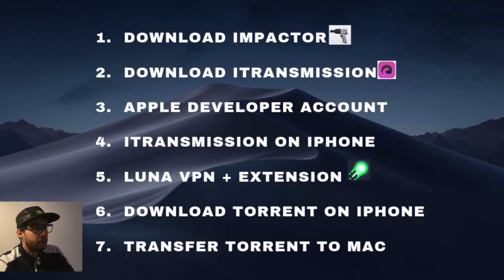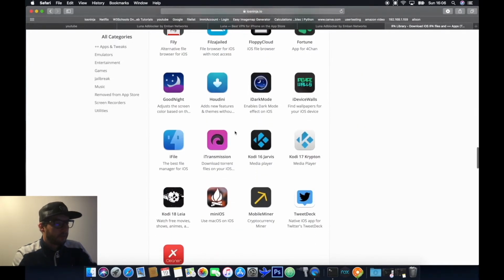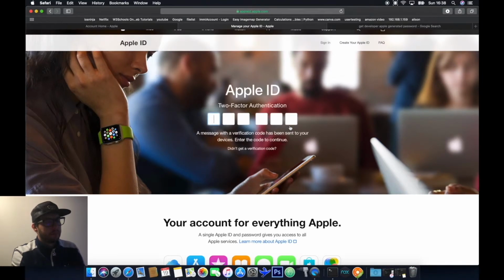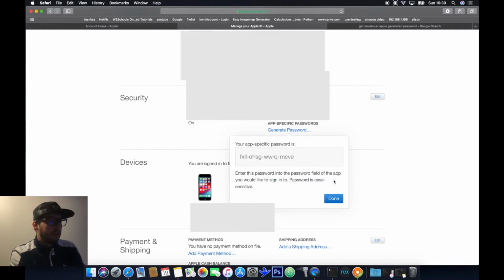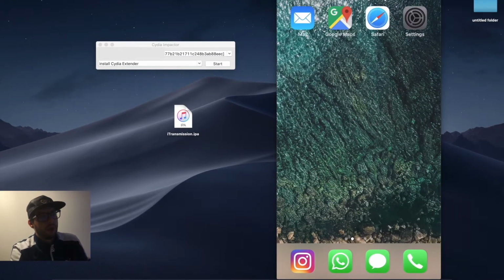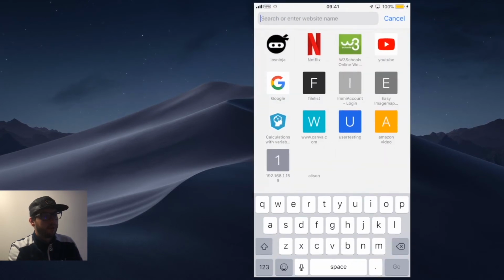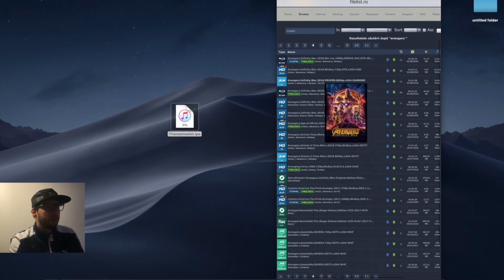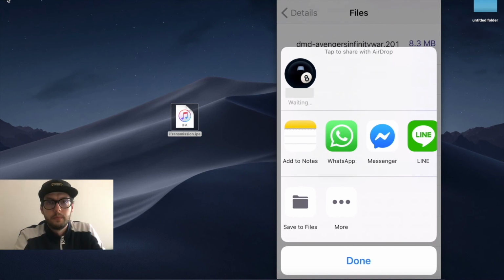How to download Torrents on your Iphone 2019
Impactor

DEMONSTRATION PURPOSE ONLY !